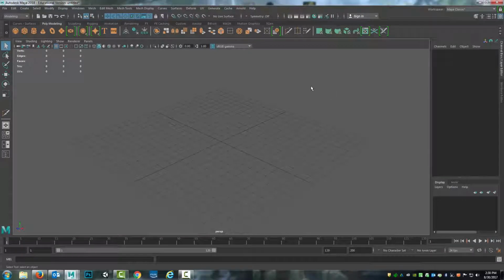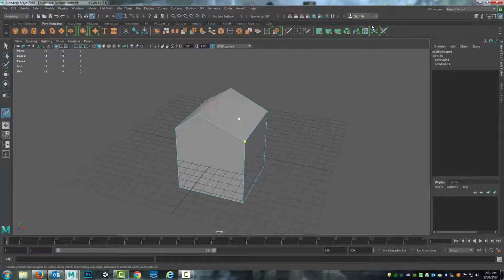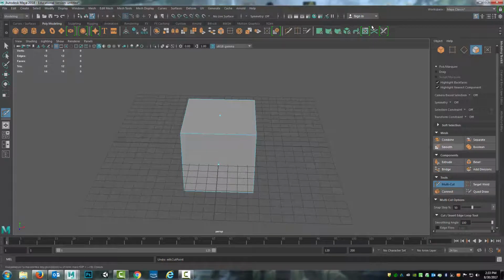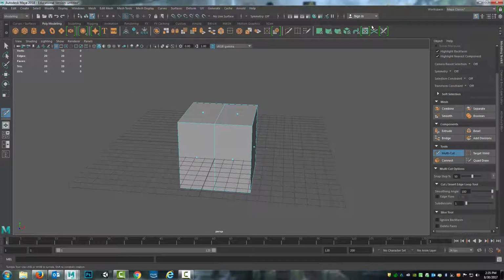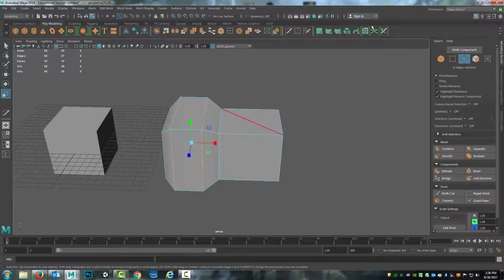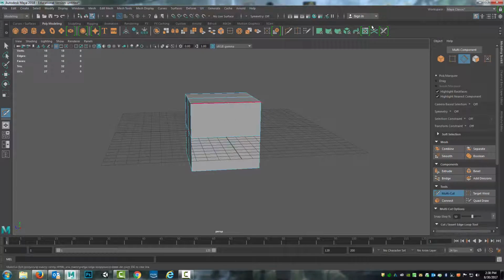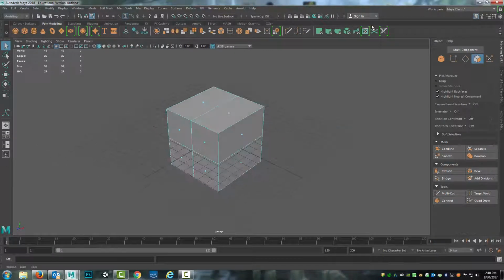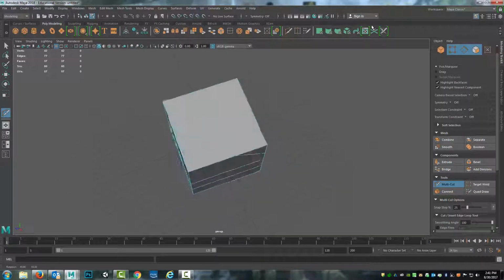3-1 Multi-Cut Tool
This video introduces the multi-cut tool in Maya 2018.